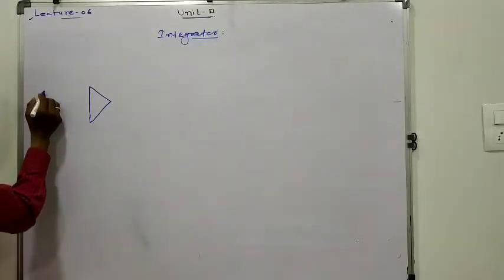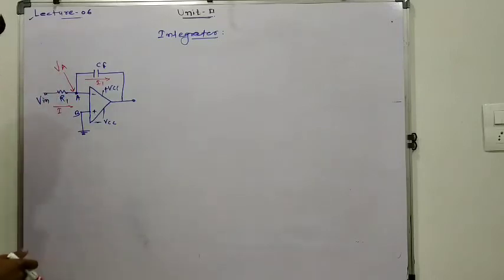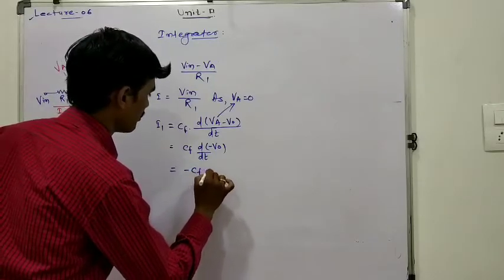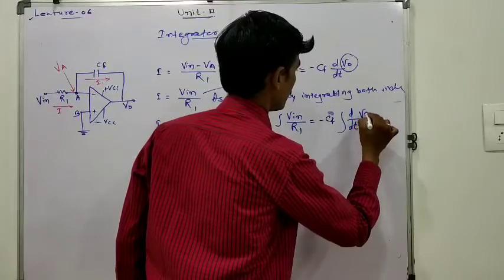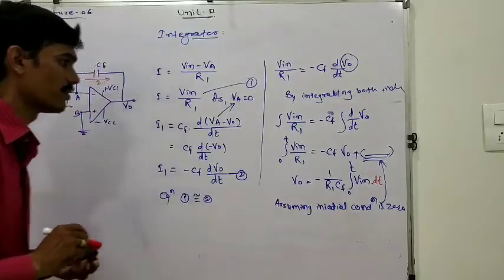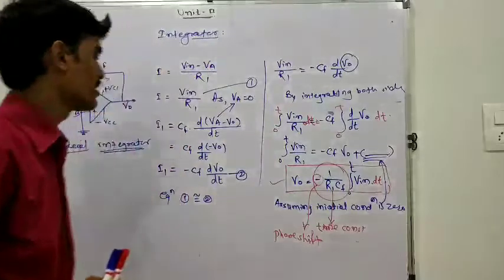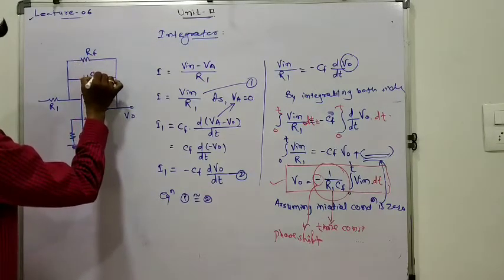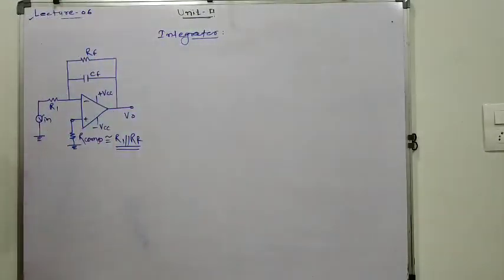UNIT II (Lecture 6.0)